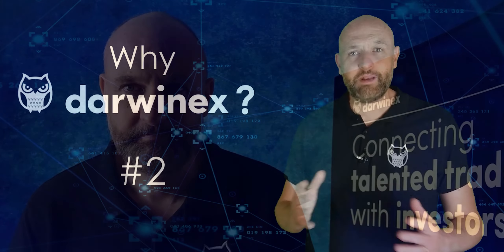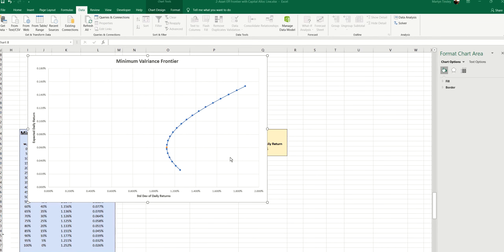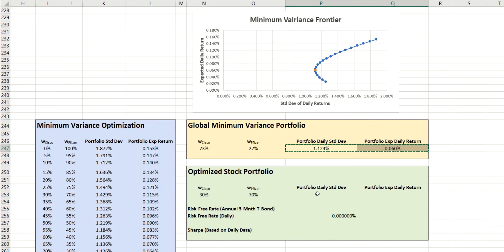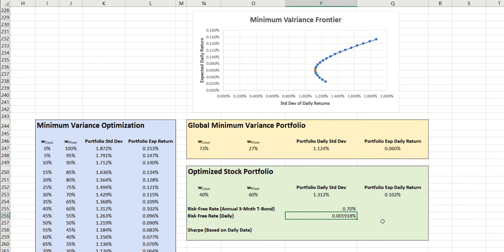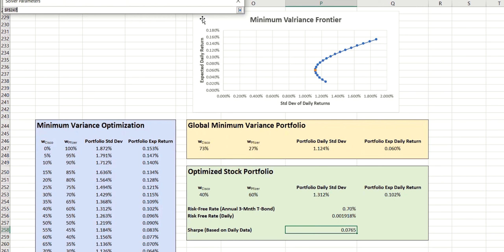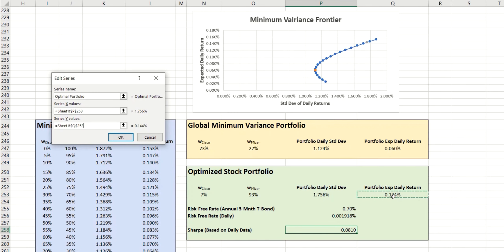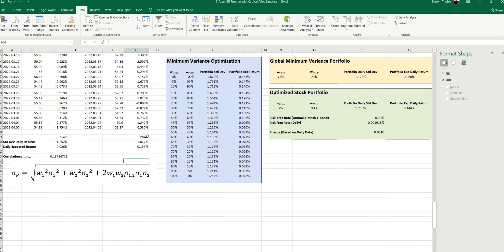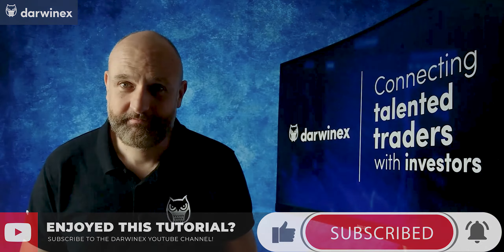Optimizing Portfolio Return vs Risk on the Efficient Frontier in Excel | The Tangency Portfolio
Optimizing stock portfolios requires the return to risk ratio on the Efficient Frontier to be maximized. This process of identifying the Tangency Portfolio can be undertaken using the Excel Solver, and the Sharpe Ratio taking into account the Risk-Free Rate (RFR). This step-by-step tutorial explains the process in full.

Video Contents:
00:00 Optimizing the Return Risk Ratio on the Efficient Frontier
00:23 Why Darwinex?
01:12 Conceptualizing the process
01:49 Optimizing the Portfolio in Excel
03:34 Introducing the Risk-Free Rate
05:07 Maximising Return / Risk using the Excel Solver
08:20 Summary and Next Episodes